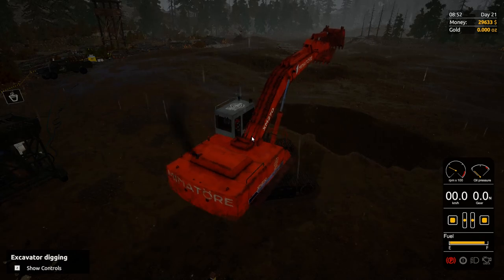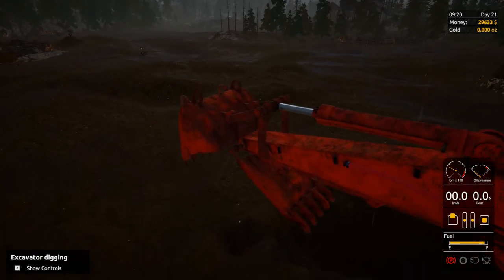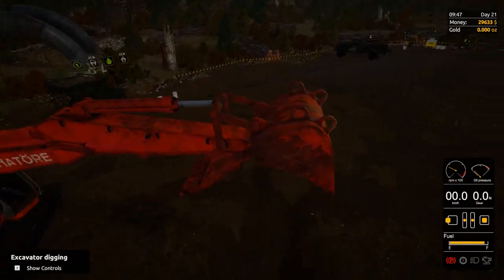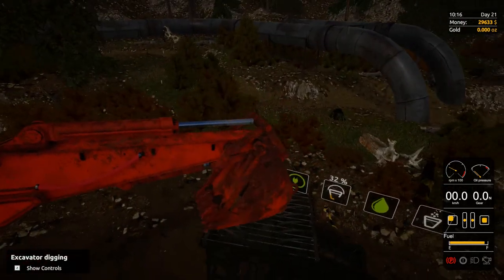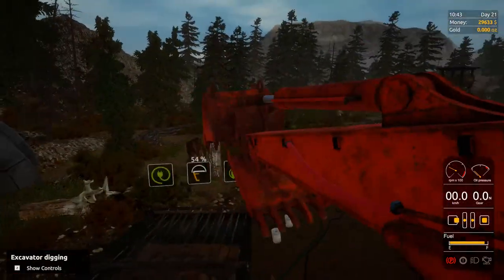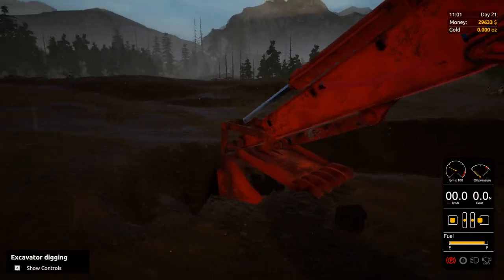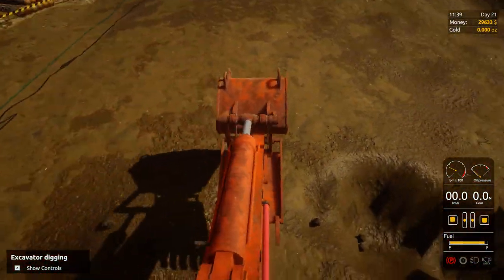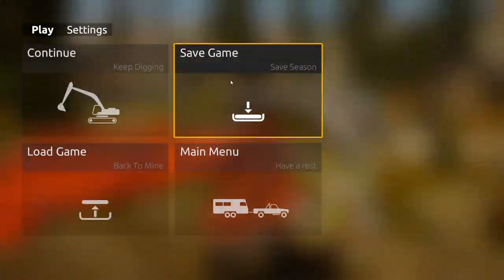Gold Rush The Game How to Use Excavator